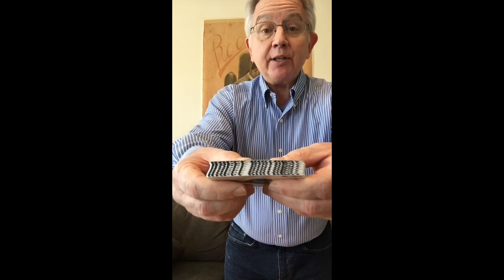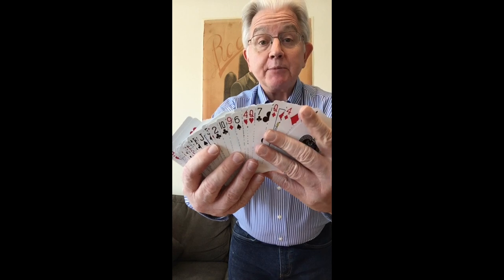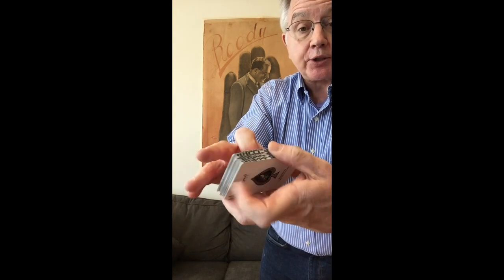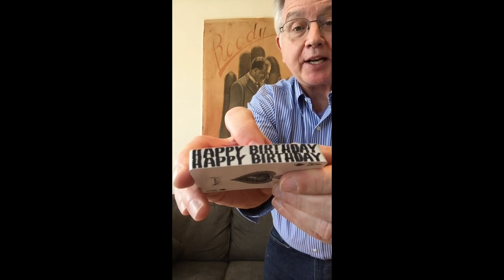Magic Birthday Video Performance with Magician Paul Gertner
This is complimentary 4 minute video that can be played at a child's Birthday Party to add a little magic to the celebration.